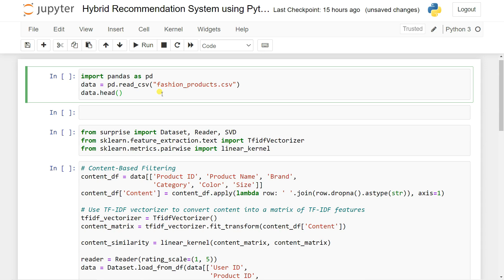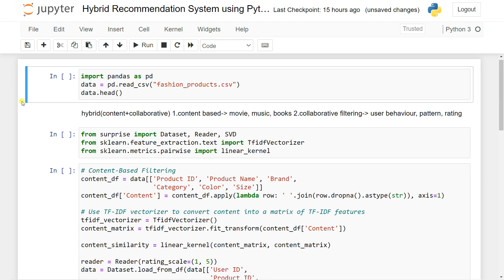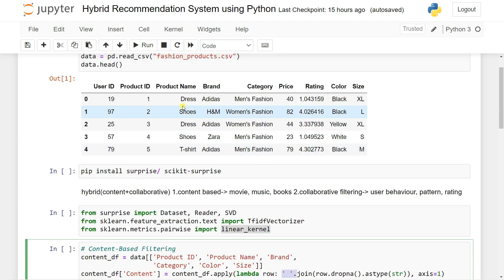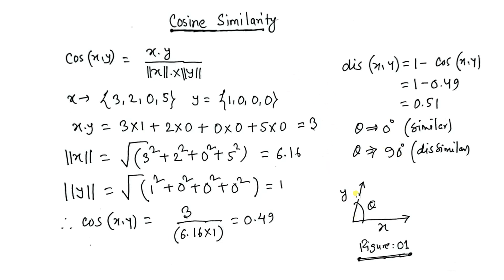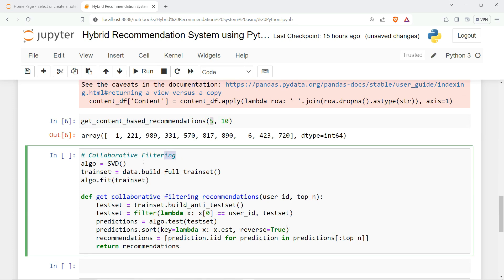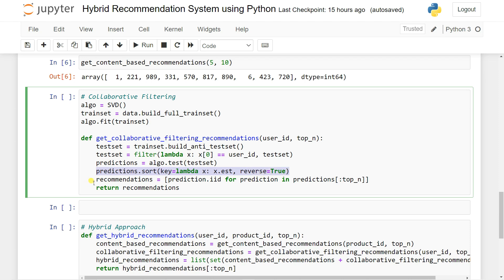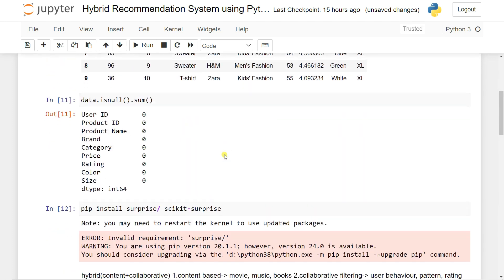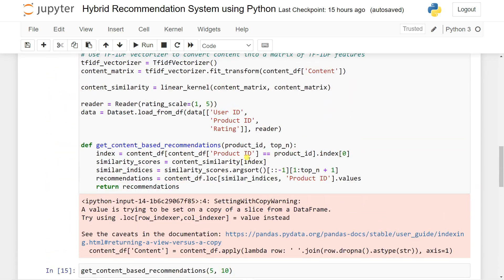Project 07: Hybrid Recommendation System Using Machine Learning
🚀 Welcome to the Multiverse of 100+ Data Science Project Series! 🌐 Project 07 immerses you in the realm of recommendation systems with a deep dive into building a Hybrid Recommendation System using Python.

📚 Series Overview:
Embark on an enriching data science journey with our Multiverse series, featuring over 100 captivating projects meticulously crafted to elevate your skills and knowledge. Whether you're a beginner or an expert, our series offers an abundance of projects to cater to every level.

🎯 Project 07: Hybrid Recommendation System
Unlock the power of recommendation systems as we explore the hybrid approach, combining collaborative filtering and content-based filtering techniques to build a robust recommendation system. Learn how to leverage Python to integrate diverse recommendation strategies, providing users with personalized recommendations tailored to their preferences and behaviors.

🔧 Tools and Technologies:

Python
Jupyter Notebooks
Pandas
NumPy
Scikit-learn
Surprise Library
📈 What You'll Learn:

Understanding recommendation systems
Exploring collaborative filtering and content-based filtering
Implementing a hybrid recommendation system
Leveraging machine learning algorithms for recommendation
Evaluating recommendation system performance
🚀 Join the Multiverse Community:
Connect with fellow data enthusiasts, share your insights, and seek assistance on our vibrant community forums.

🔗 Resources:
Access the code, datasets, and additional materials on our GitHub repository. Follow along with the tutorial and unlock the secrets of building a Hybrid Recommendation System using Python.

Here are 5 best projects by knowledge doctor youtube channel:

1️⃣ Fake News Detection | End to End NLP Project 👉
2️⃣ Gender Classification Using CNN | Tensorflow, Keras, Opencv 👉
3️⃣ Facial Emotion Detection using Deep Learning 👉
4️⃣ Brain Tumor Detection Using Machine Learning Andriod Apps 👉
5️⃣ Face Recognition Using Python, Keras, OpenCV & Tensorflow| Recognize Face in Real-time Video Streams 👉

I hope you enjoy watching these projects!

🚀 Multiverse of 100+ Data Science Project Series - Where endless possibilities await and knowledge knows no bounds. Let's explore the depths of data science together!